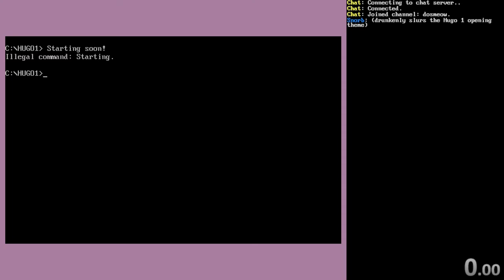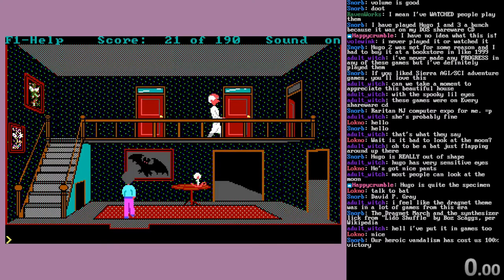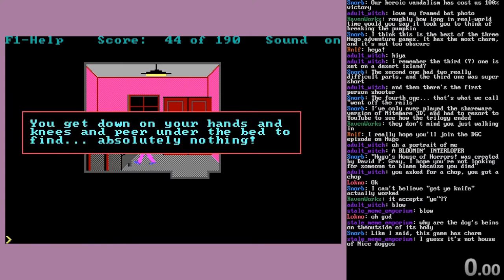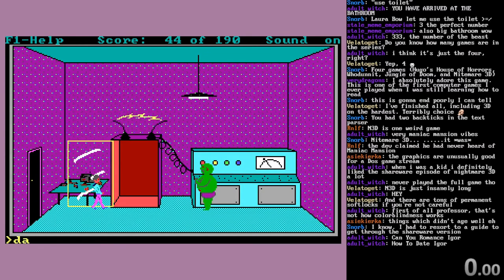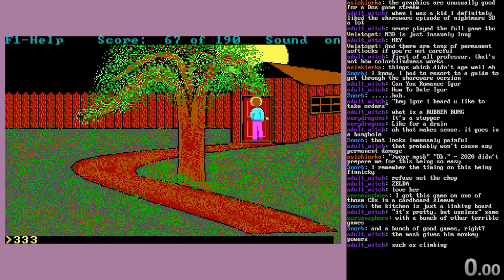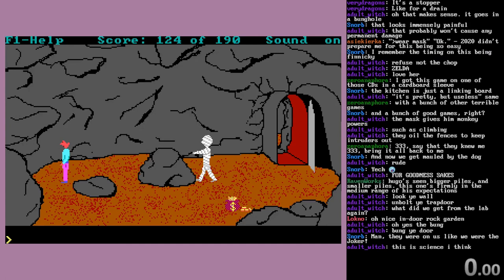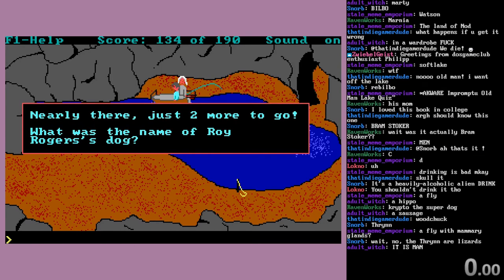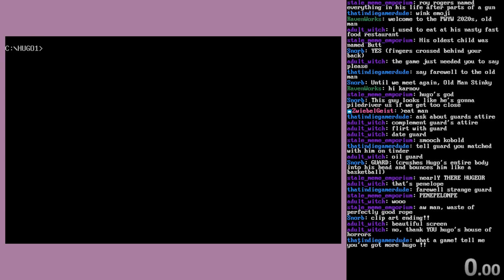Hugo's House of Horrors - Casual Playthrough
Just showing off the game in front of an audience!

Almost a max score run, but I didn't dirty my hands picking up the pumpkin.